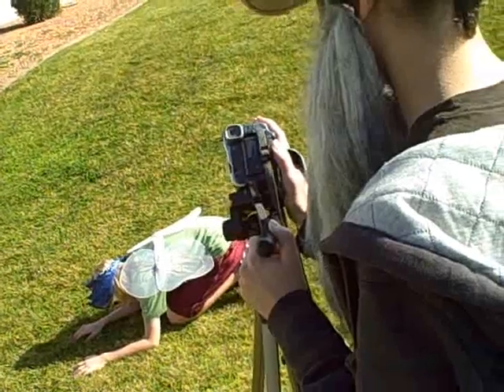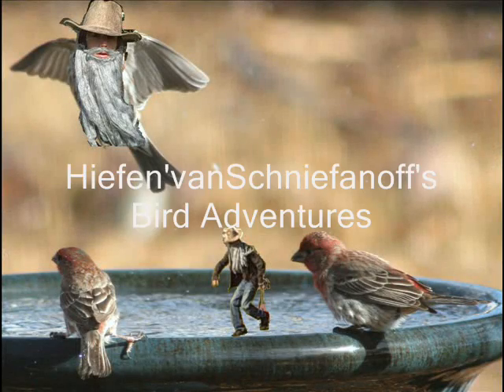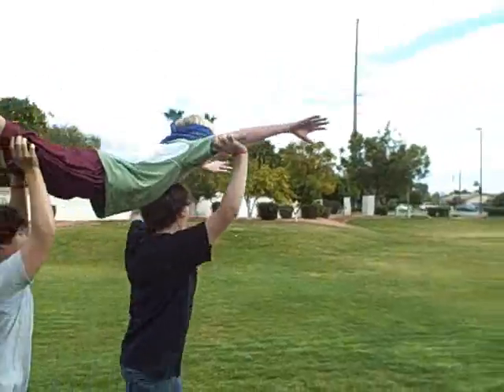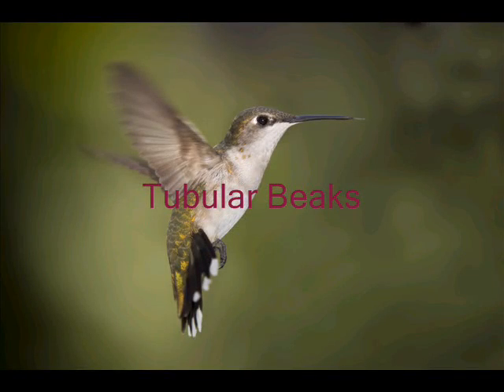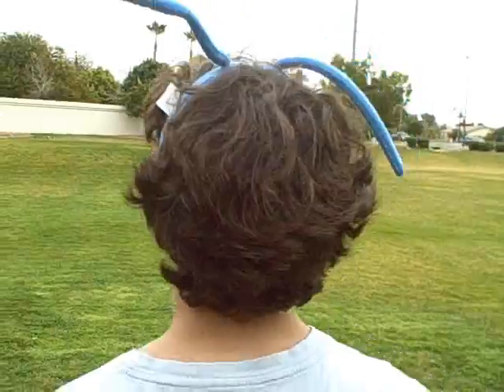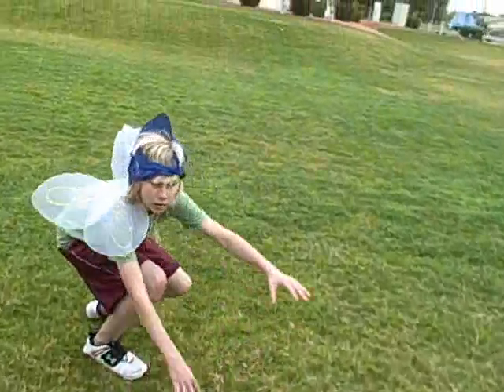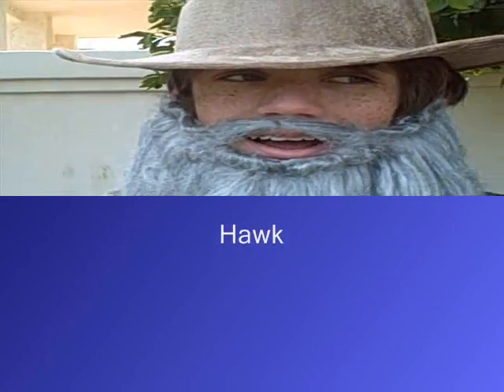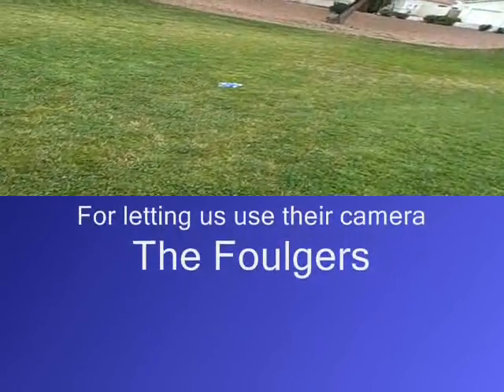Bird Documentary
A lot of you guys were asking me about this video so I finally uploaded it to youtube. It's a video I made for science class about the different type of bird beaks. I was messing around with a lot of different camera angles and stuff, I'm working up to making a knock-off of "the office". I'm just gonna throw your names in here so if you google yourself you'll actually find something about you. Eddie Cini, Zackary Kenyon, Ian Foulger and the all time coolest Greyson Sawyer :) yeah!